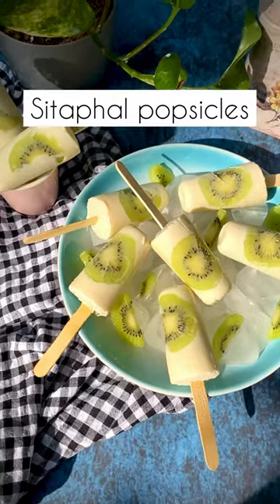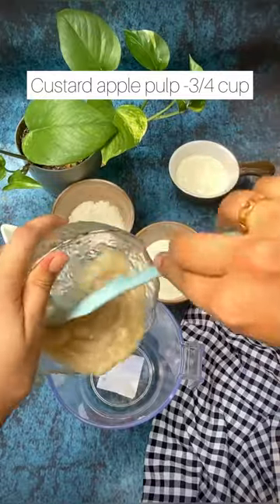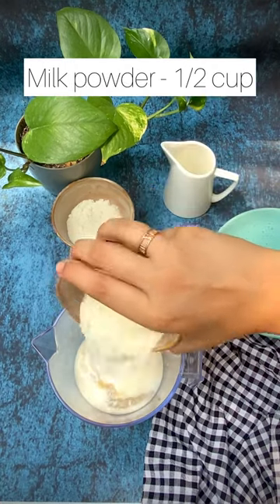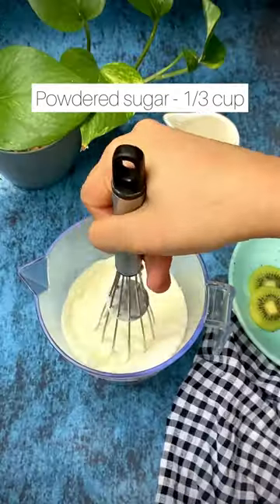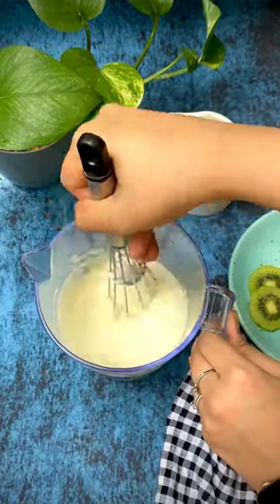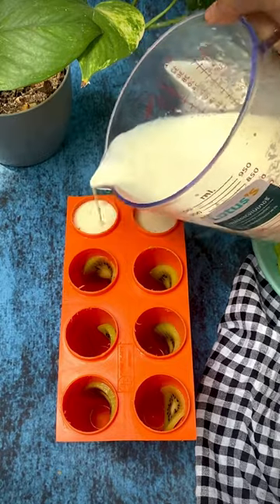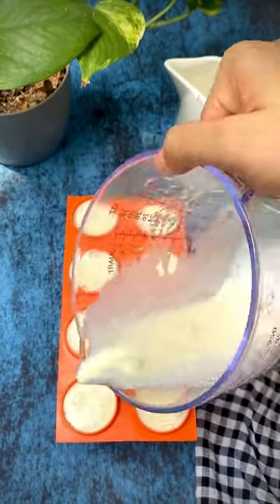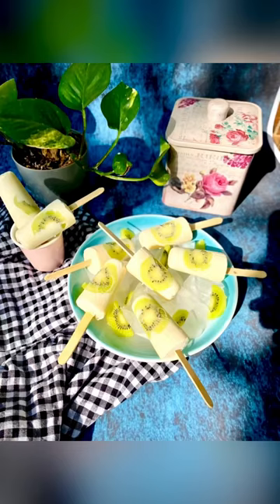CUSTARD APPLE POPSICLES RECIPE | VIA MY PALATE | SHORTS